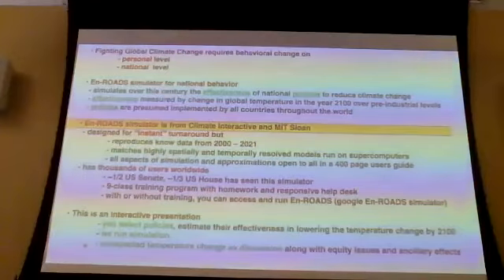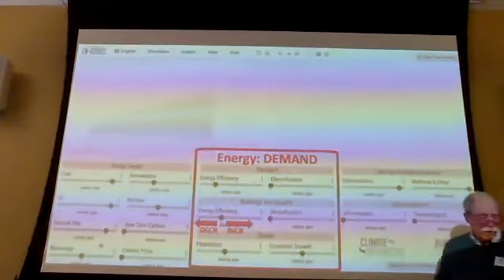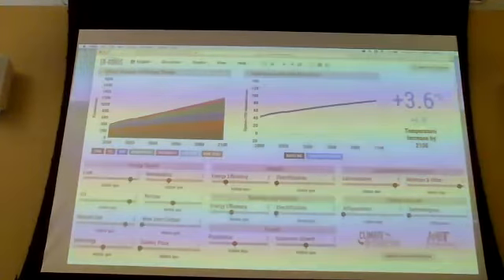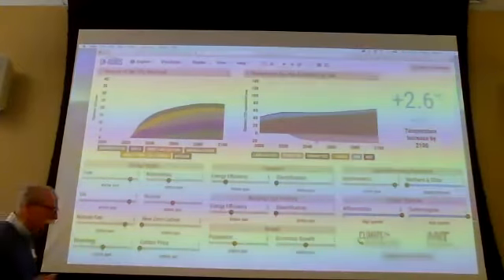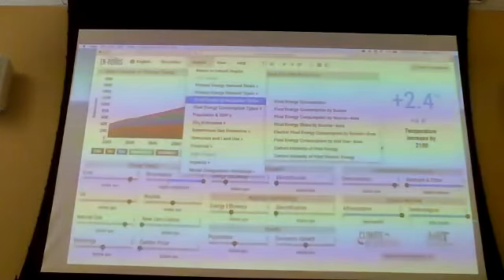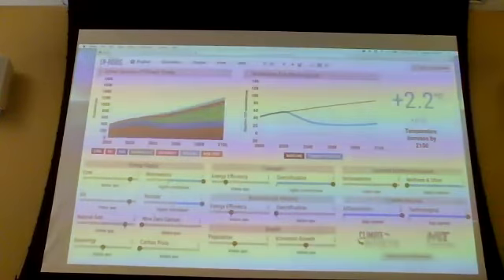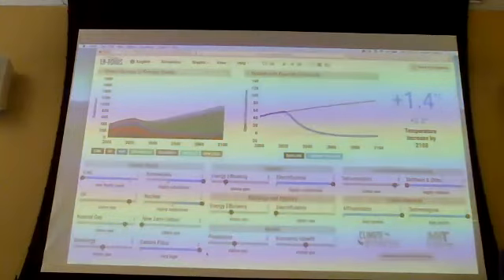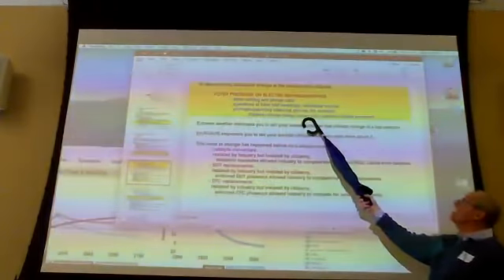League of Women Voters/Palos Orland --- En-ROADS Climate Change simulation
Dr. Al Wagner walks us through the En-ROADS computer program, simulating the impacts of a number of policy decisions bout climate change.